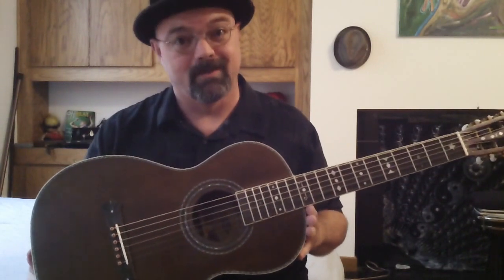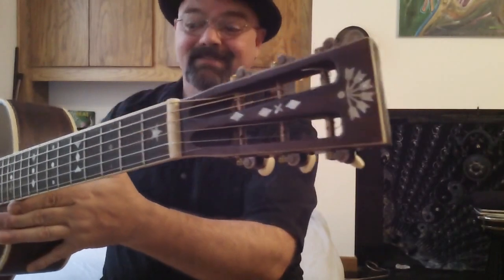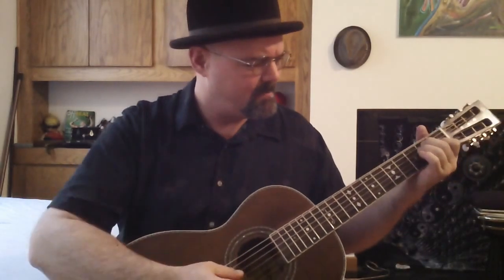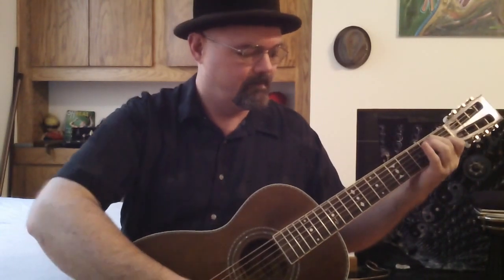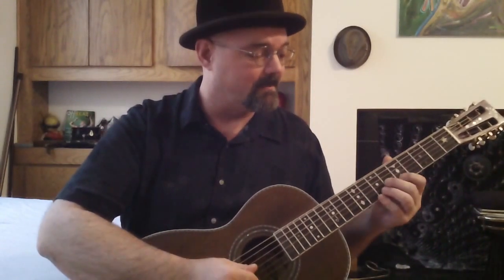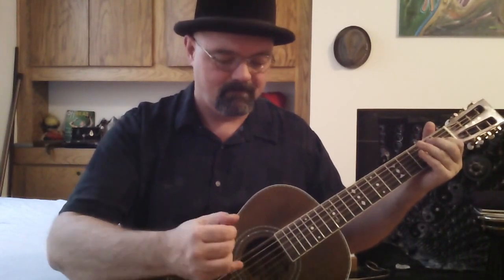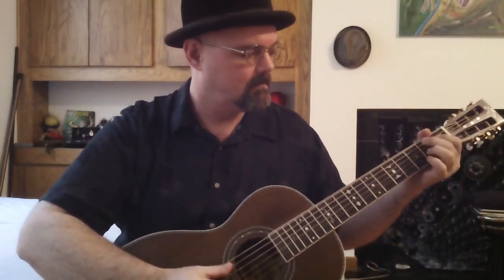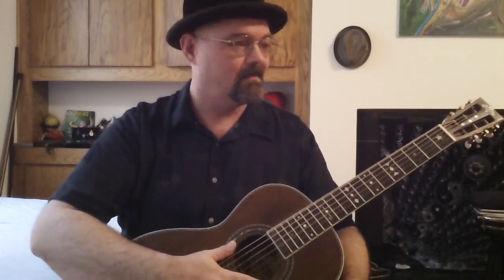New toys!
The parlor guitar and the Zoom Q3HD.